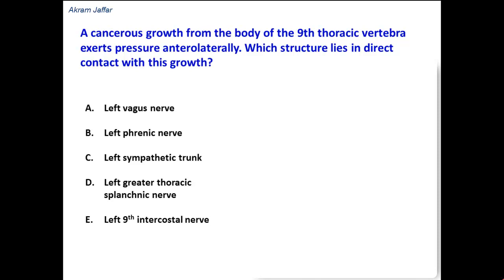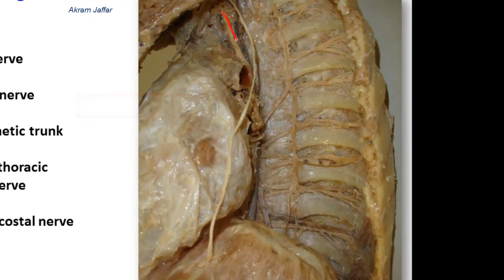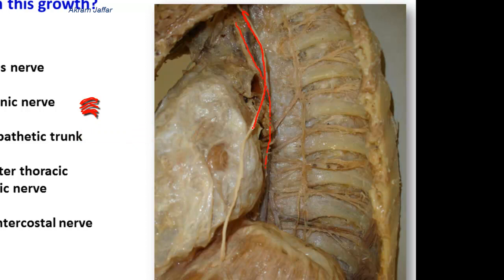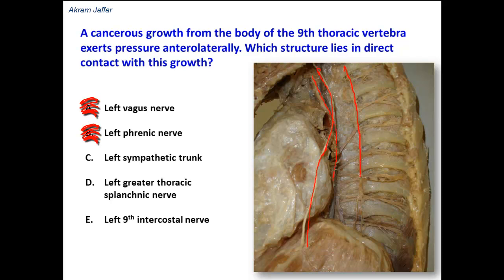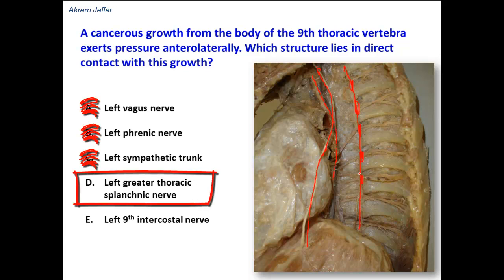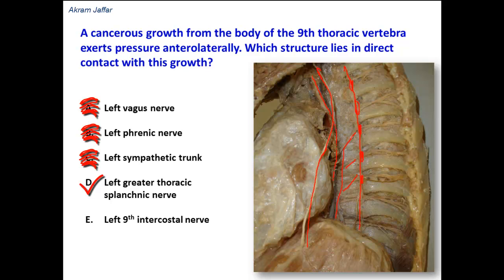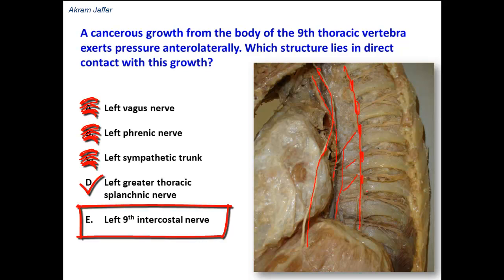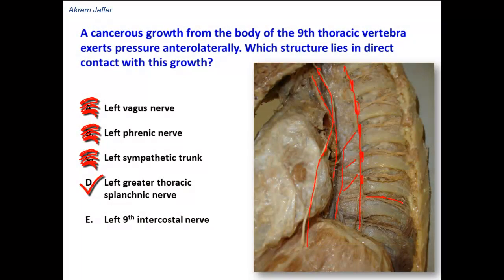A wrap up of nerve relations in the mediastinum + Anki flashcards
Download Anki-compatible flashcards customized to align with the learning objectives of this session

The video deals with the relations of the nerves in the mediastinum: thoracic spinal nerves, phrenic nerve, vagus nerve, sympathetic trunk, and the thoracic splanchnic nerves.

This video is part of a playlist of short videos intended to combine multiple-choice question-answering experience with an improved understanding of anatomy.